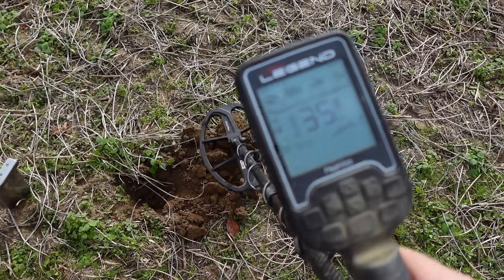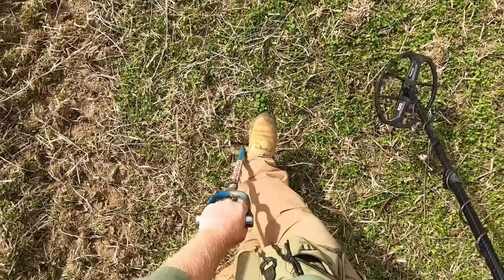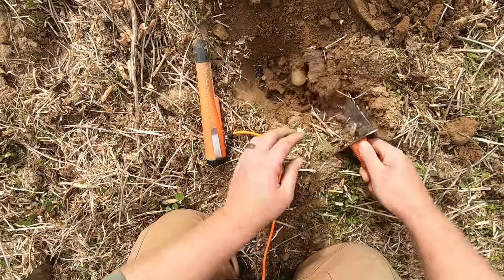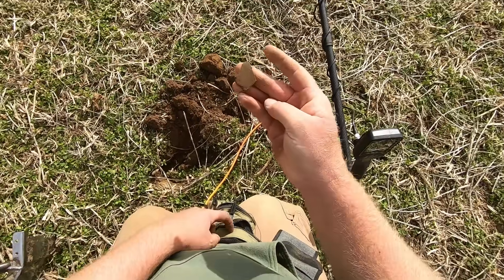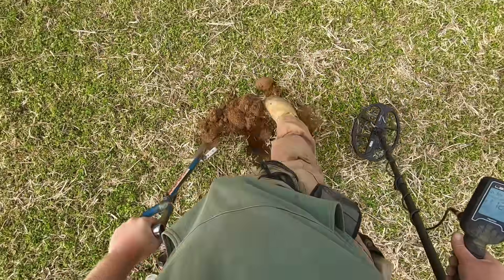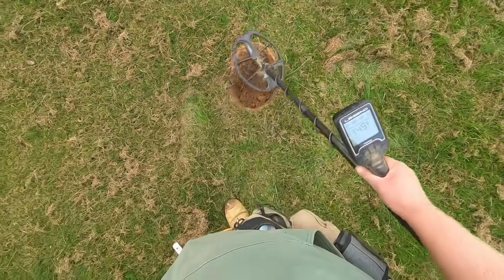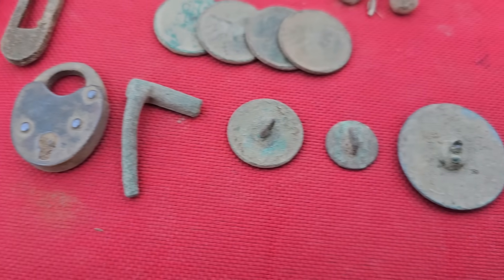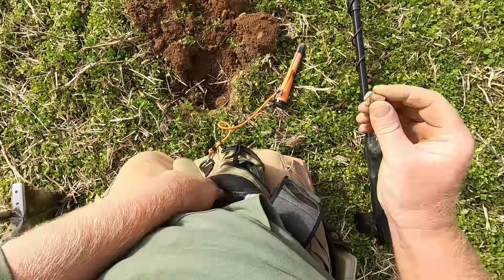Metal Detecting an OLD Abandoned 1820's Farm for LOST COINS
This video Mark and I met up with Gary. We decided to Divide & Conquer We all went door knocking and we all gained permission for a fun filled day of treasure hunting. We started at the permission I obtained. It was a very old colonial farm field. We did pretty good and should have stayed there all day, but we decided to try the other farms Mark and Gary got permission to metal detect. Plans B, C, & D didn't pan out but we had a great time!